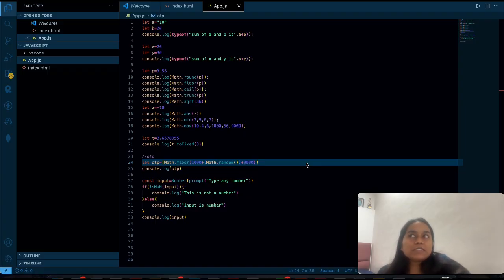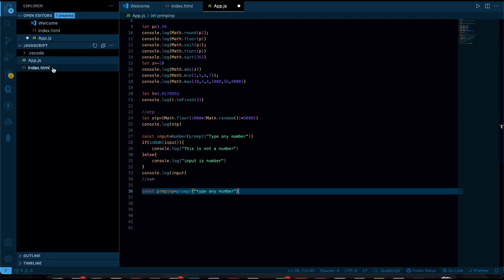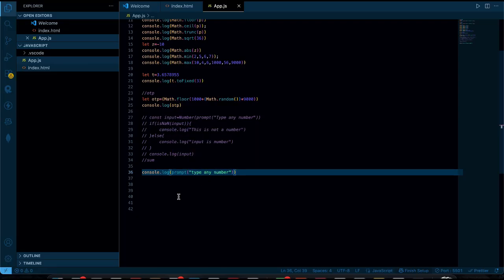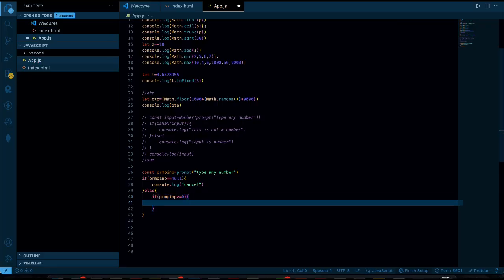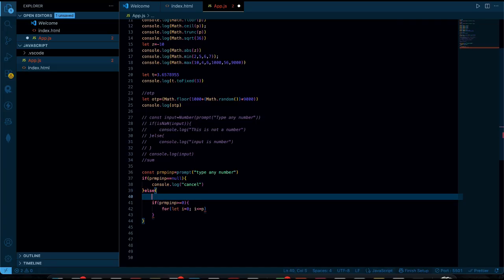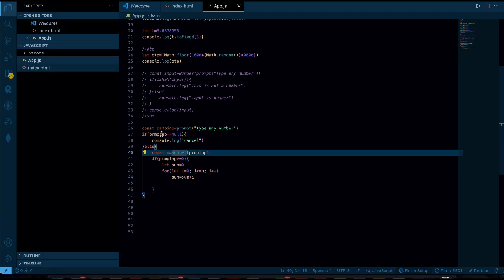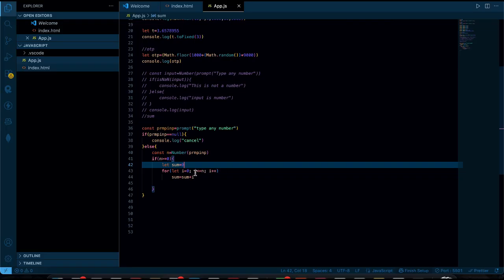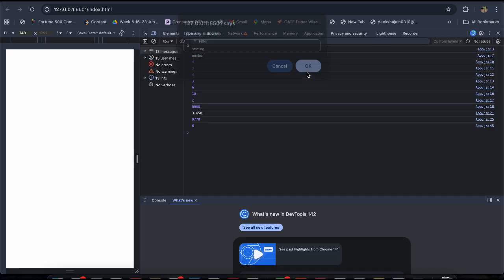Sum of "n" numbers in javascript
In this video, we write a JavaScript program that asks the user to enter a number, runs a loop from 1 to that number, and prints the total sum in the console.

You will learn:
✔ How to take user input in JavaScript using prompt()
✔ How to convert input into a number with Number()
✔ Using a for loop to calculate cumulative sum
✔ Printing the result using console.log()